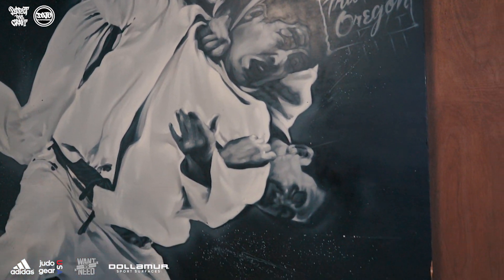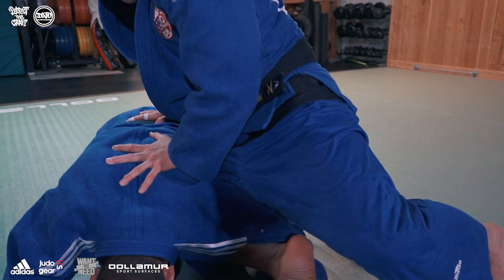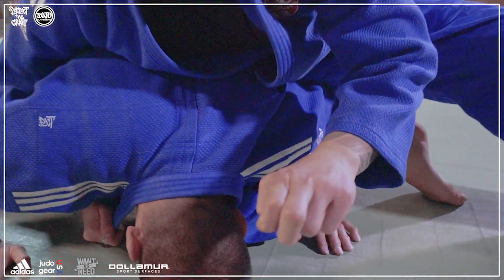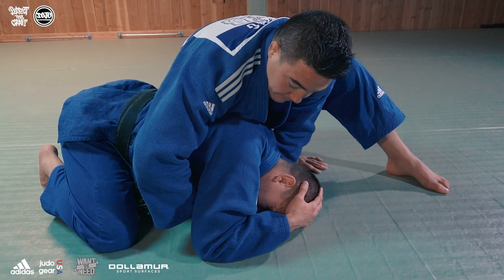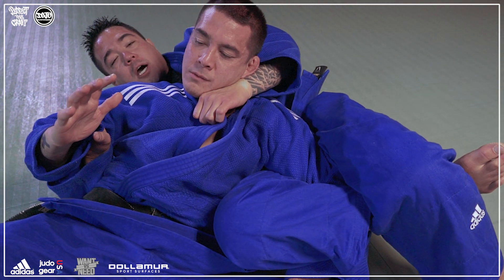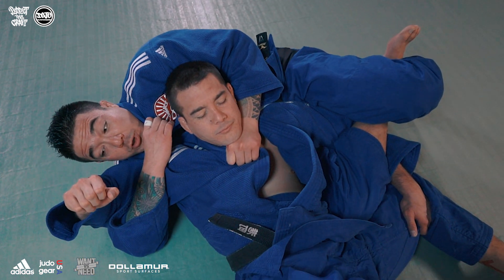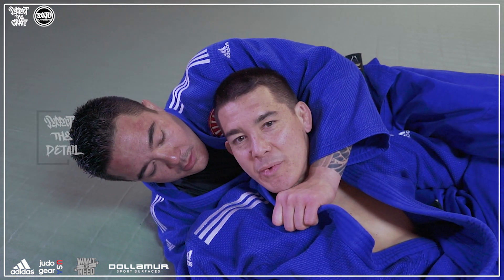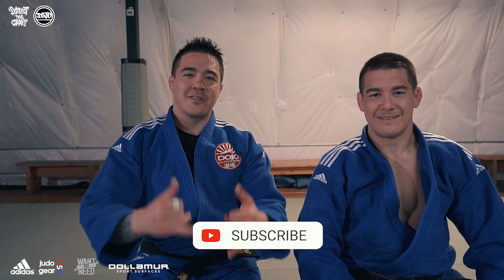Perfect The Craft S2 E15: Jigoku Jime